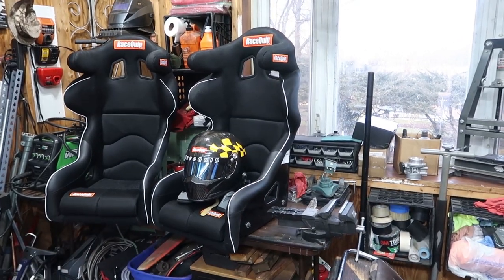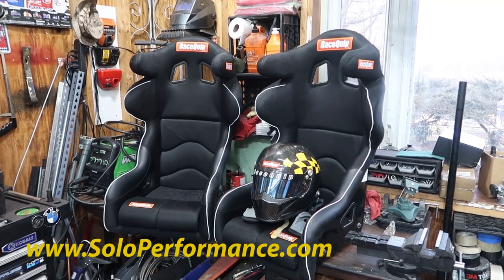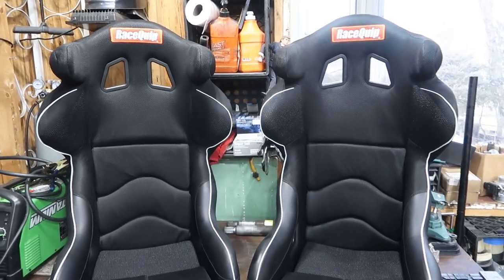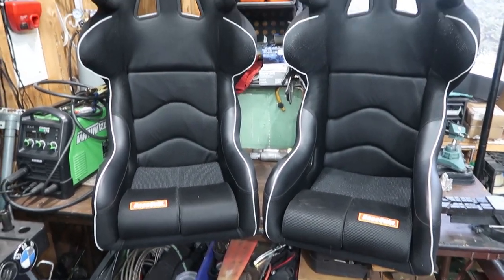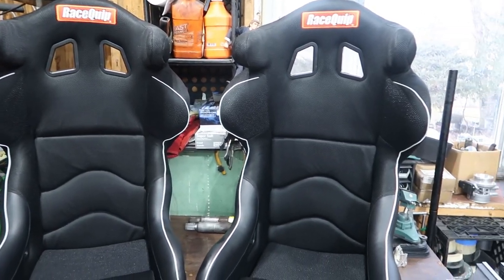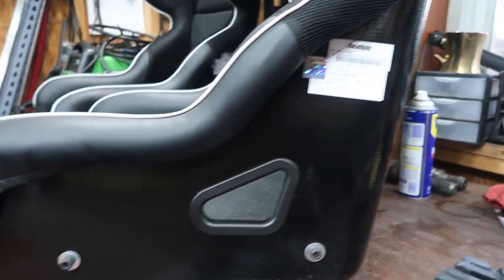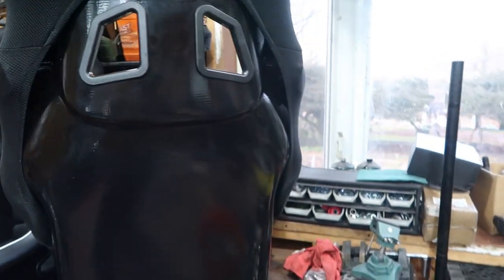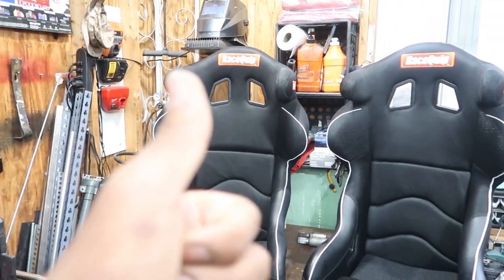Racequip Containment Halo race seats FIA certified New for 2021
@Sgt.Slides on Instagram